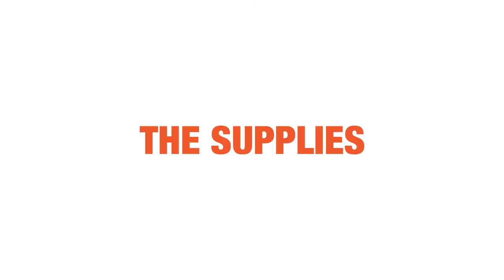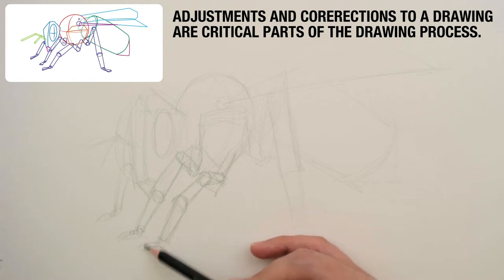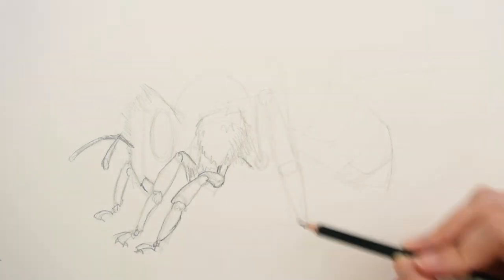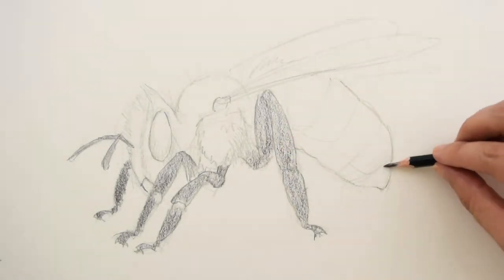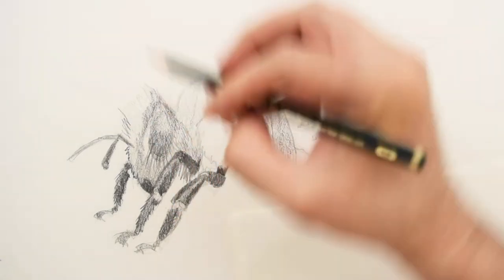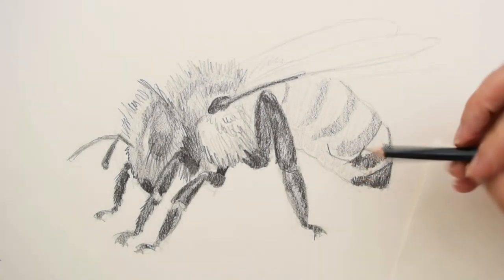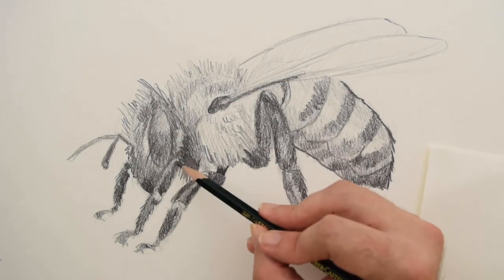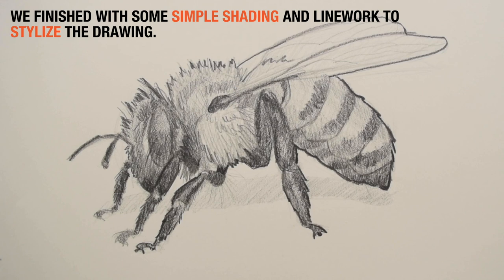Learn to draw a honey bee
In this video, I demonstrate how to draw a honey bee.

If you are learning to draw, this video can help you learn some drawing skills. If want to learn how to draw a bee or an insect, this demo walks you through the steps to draw a bee from start to finish. Those new to drawing will learn to use the basic shapes and forms to step up the structures of the bee, then learn how to add the details onto that structure.

We will also do some shading and play around with the line weight to finish the drawing in this drawing demonstration.

This drawing tutorial is for anyone who is looking to improve their drawing skills. Whether you are a beginner or someone looking for a new approach to drawing, you'll find something that will help you.

This demo starts at the very beginning of the drawing process and ends with a completed drawing, with no skipped steps in between. You will see everything I do, even my adjustments and corrections.

Ross